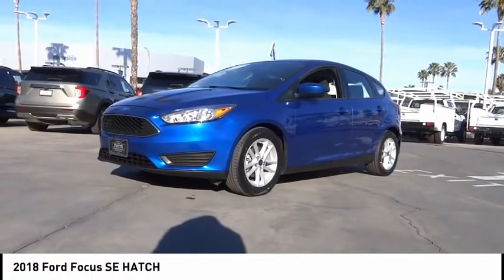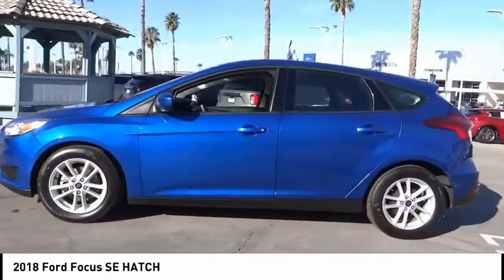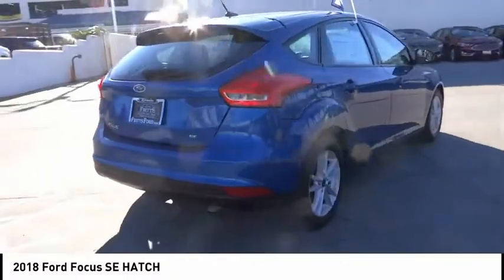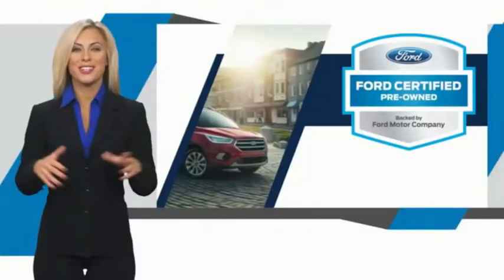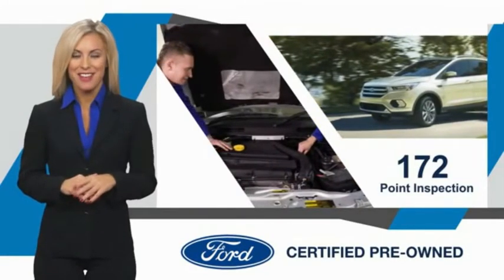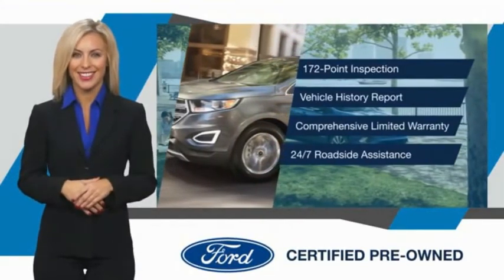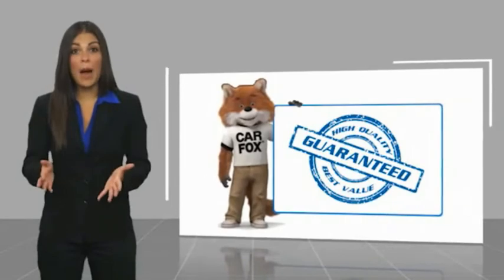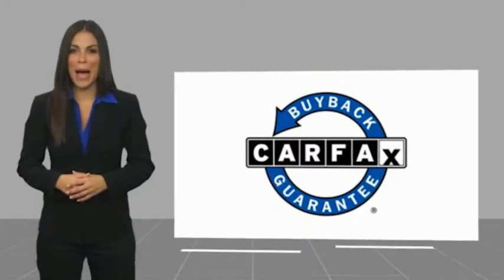2018 Ford Focus RIVERSIDE,TEMECULA,SAN BERNARDINO,MORENO VALLEY,FONTANA 333023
2018 Ford Focus SE HATCH

Fritts Ford
8000 Auto Drive

FRITTS FORD, PROUDLY SERVING RIVERSIDE, TEMECULA, SAN BERNARDINO, MORENO VALLEY, FONTANA, AND SURROUNDING CALIFORNIA LOCATIONS. THIS BLUE 2018 Ford FOCUS IS EQUIPPED WITH A 2.0L I-4 GDI Ti-VCT, AUTOMATIC TRANSMISSION, AND RECEIVES AN ESTIMATED 26 City/38 Hwy MPG. 2018 Ford FOCUS SE HATCH Ready to take home today!, Focus SE, 4D Hatchback, 2.0L I4 DGI Ti-VCT, 6-Speed Automatic with Powershift, FWD, Charcoal Black w/Cloth Front Bucket Seats. Certified. Clean CARFAX. CARFAX One-Owner. Nitrous Blue Quad-Coat FWD 6-Speed Automatic with Powershift 2.0L I4 DGI Ti-VCT 26/38 City/Highway MPG 26/38 City/Highway MPG Ford Certified Pre-Owned Details: * Powertrain Limited Warranty: 84 Month/100,000 Mile (whichever comes first) from original in-service date * Includes Rental Car and Trip Interruption Reimbursement * Limited Warranty: 12 Month/12,000 Mile (whichever comes first) after new car warranty expires or from certified purchase date * Vehicle History * 172 Point Inspection * Roadside Assistance * Transferable Warranty * Warranty Deductible: $100 Call Internet for the best price at . Fritts Ford, New & Used Ford Dealer Serving Riverside, Corona, San Bernardino, Moreno Valley and Fontana, Invites You to Become a Ford Savant. People wishing to upgrade to a new 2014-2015 Ford Fusion, Focus, F-150, Explorer or Escape are invited to visit our showroom and take a test drive today. When it comes to our pre-owned car inventory at Fritts Ford, we go the extra mile in making sure that each and every model that gets slated for sale undergoes a thorough inspection first. Stock #: 333023 | VIN: 1FADP3K24JL272442 | 2018 Ford Focus SE Hatch Fritts Ford